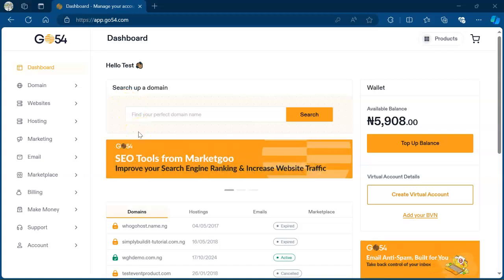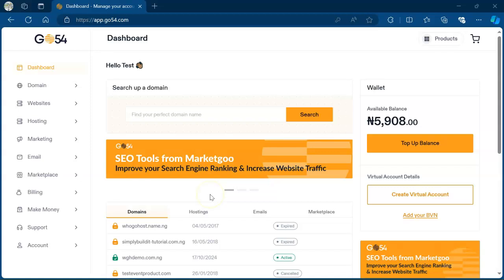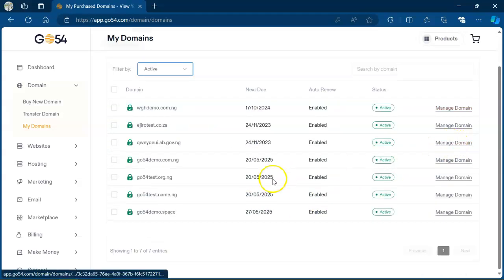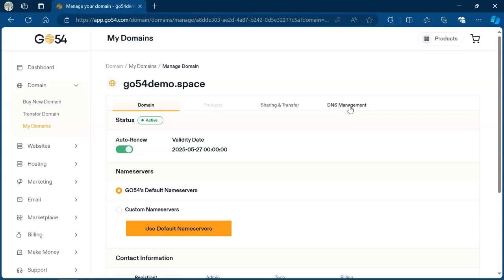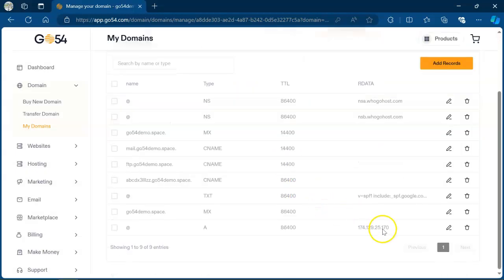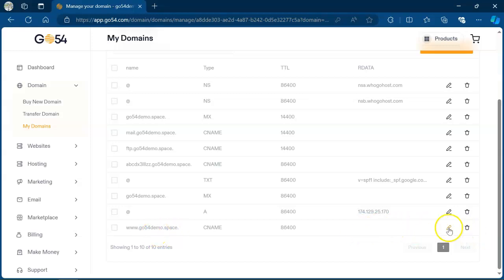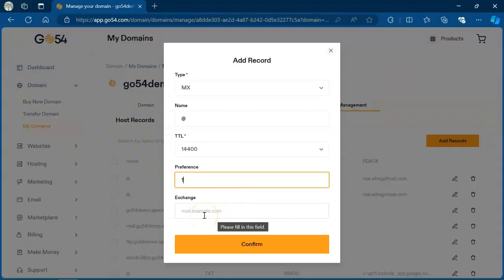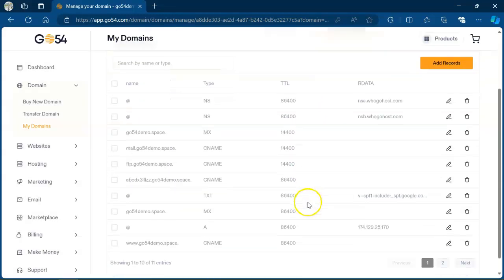Adding DNS records on GO54